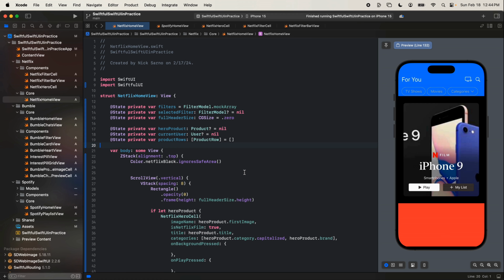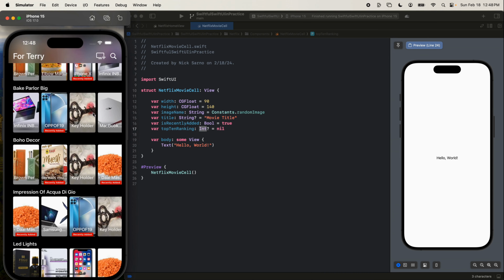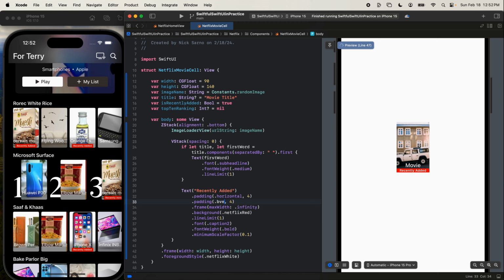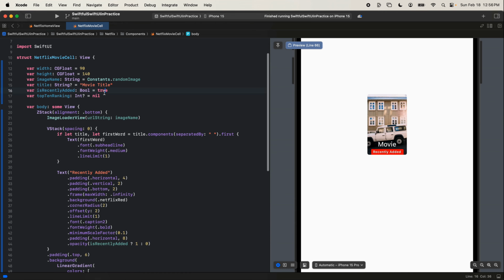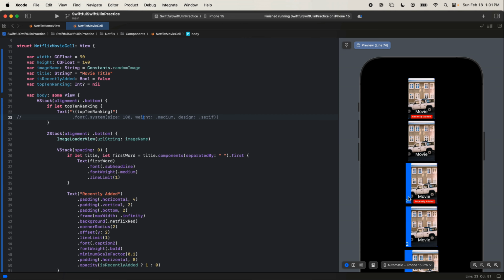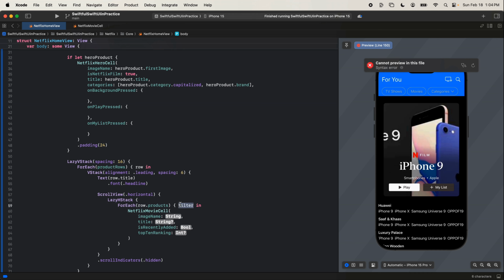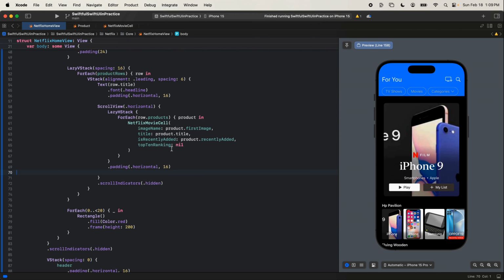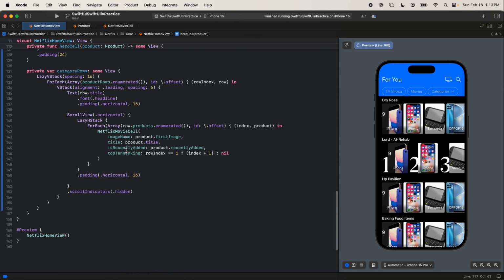Rebuild Netflix in SwiftUI (Part 3/6) | SwiftUI in Practice #14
Rebuild screens from Netflix in SwiftUI. Learn how to build reusable components and complex user interfaces. Create beautiful animations and user experiences.

00:58 Welcome back!
01:50 Movie cell
13:59 Movie rows
20:37 Clean code
21:39 Wrapping up!

🤙 WELCOME BACK 🤙